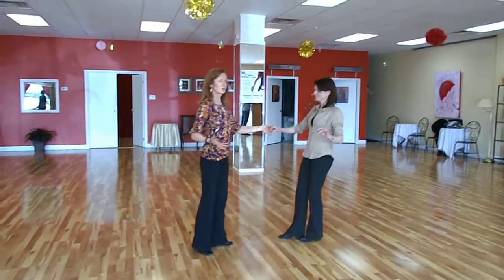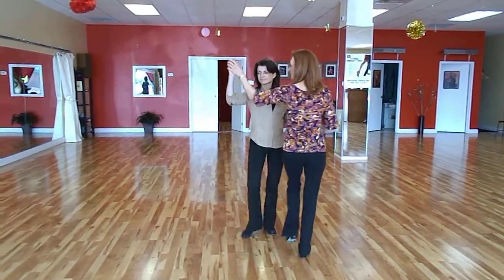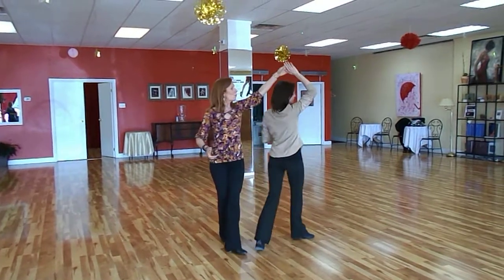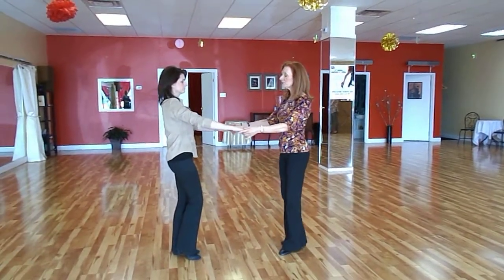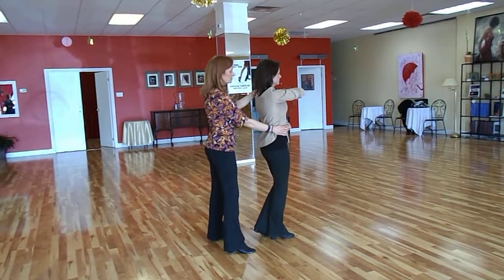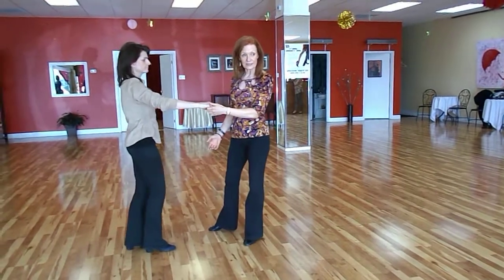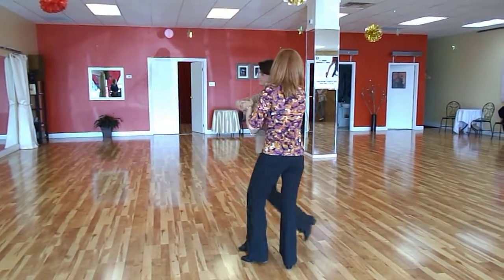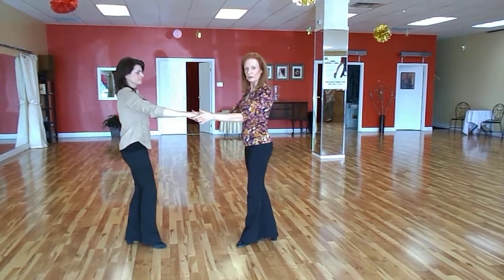West Coast Swing Master Class Series with Julie Epplett - Week #2